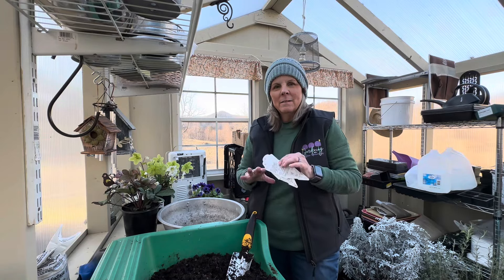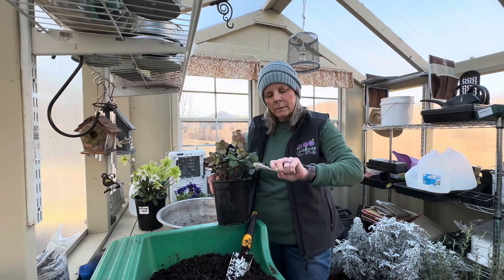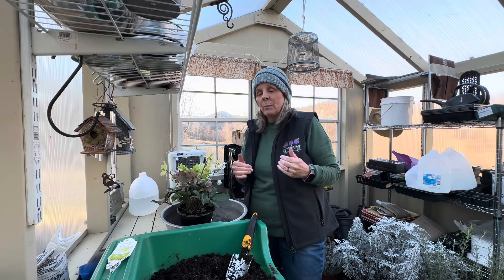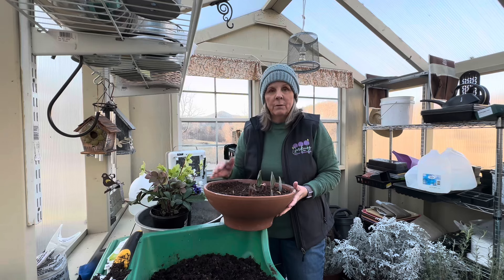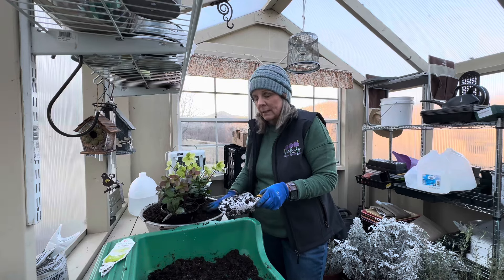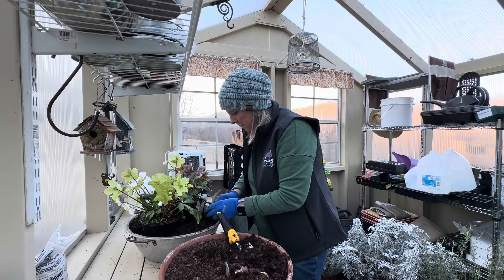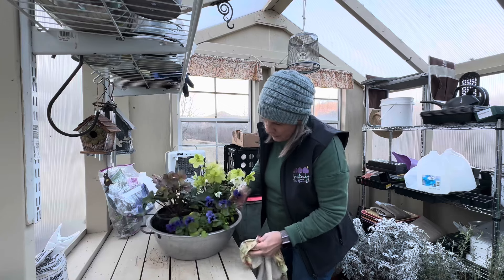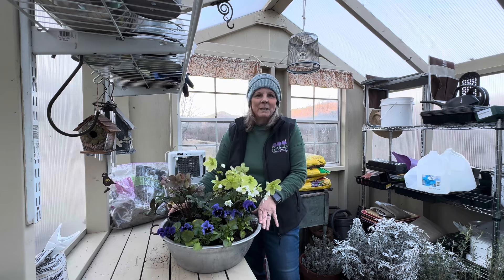I NEED Winter Color! Pansies/Hellebores/Tulips 🌷👍🏼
Hi Friends!
I’m pretty happy to be making container arrangements again! We found some really nice Hellebores and Pansies on a recent daycation trip. I definitely needed to get my hands in the soil and create something beautiful to look at!

The pre-chilled tulips that we planted together in a video are not growing as I had hope but we added a few in this arrangement just to see how they would do.

Here are 2 videos from my playlist about growing Hellebores and their care: